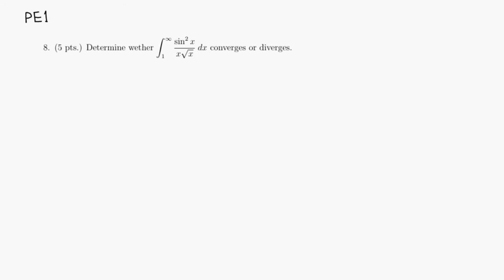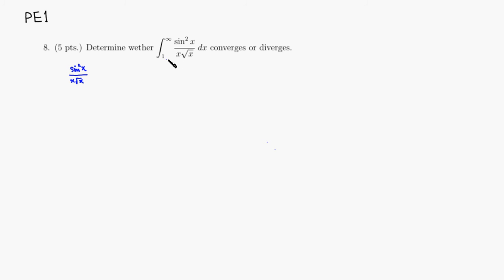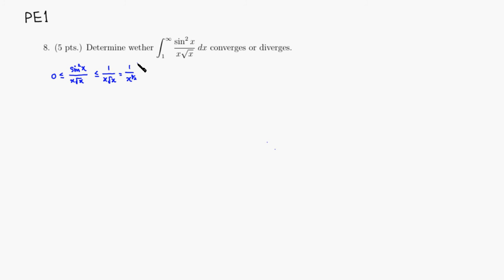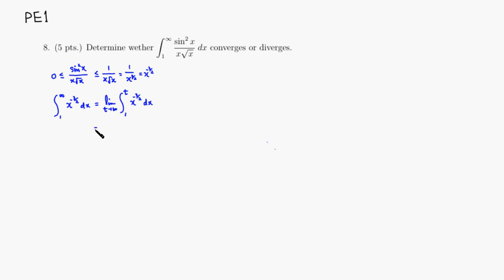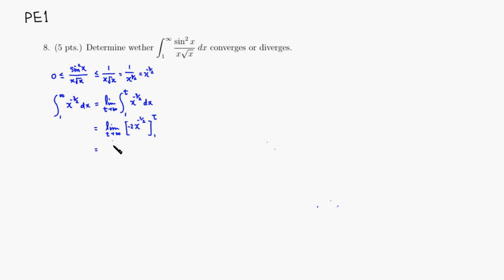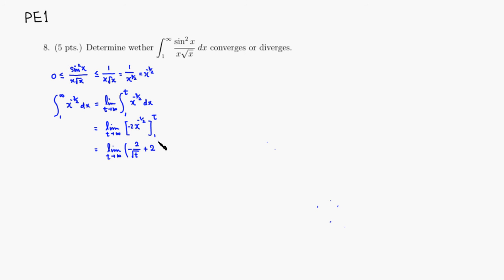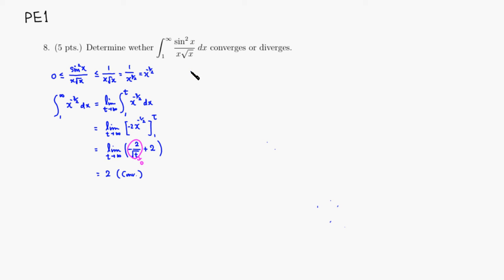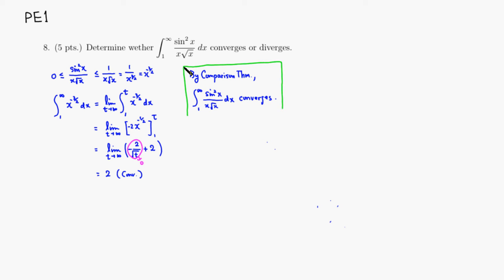MTH 132 PE1 #8 (Spring 2017)